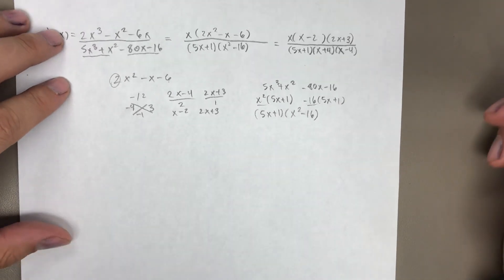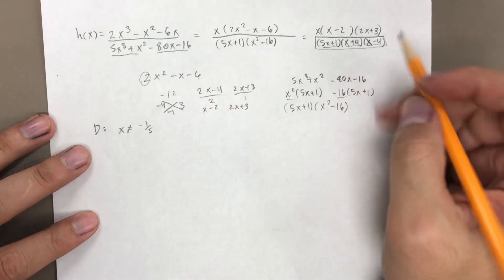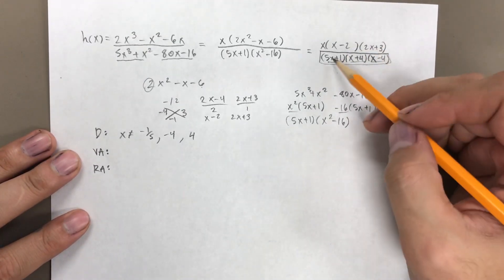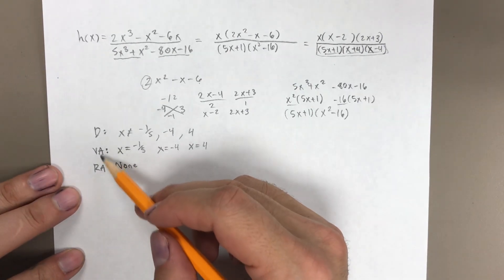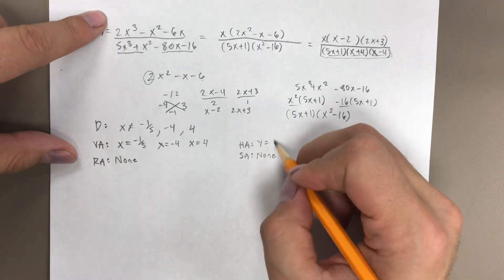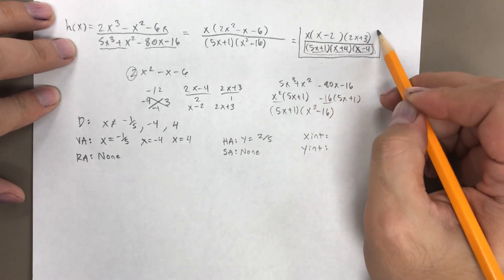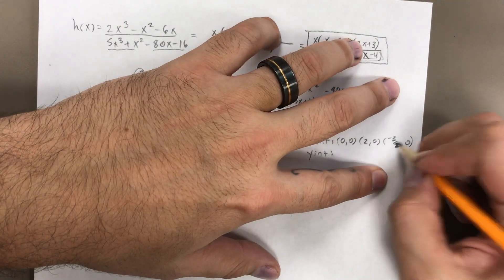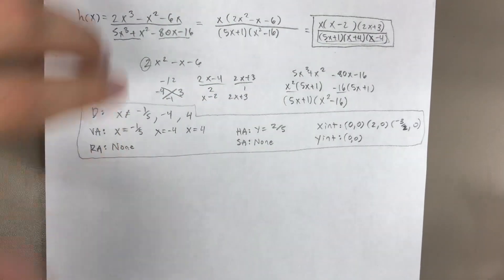Unit 2 Part 3 Group Work #4